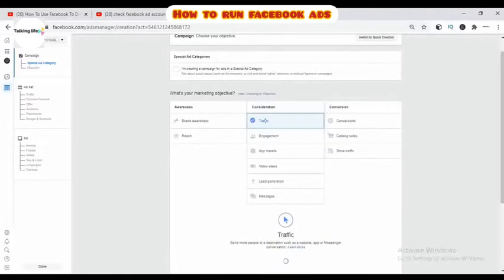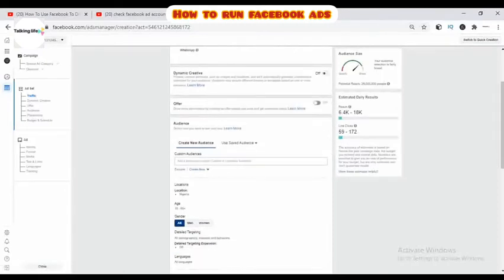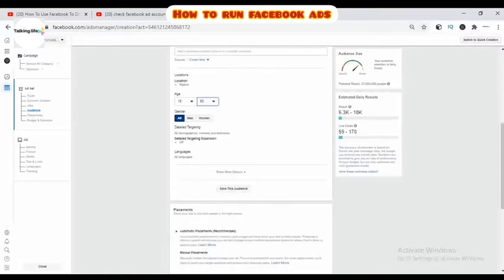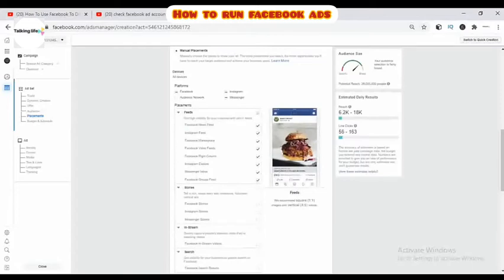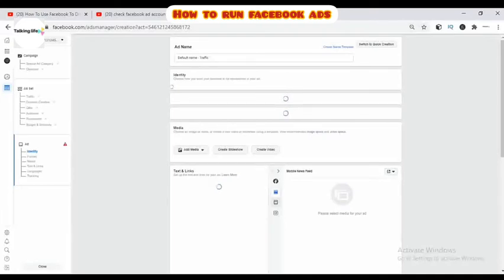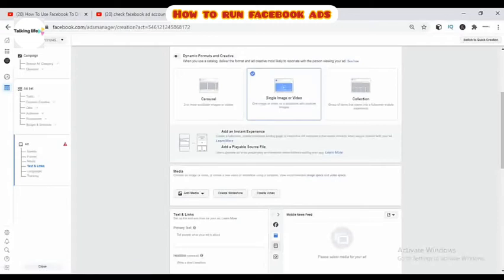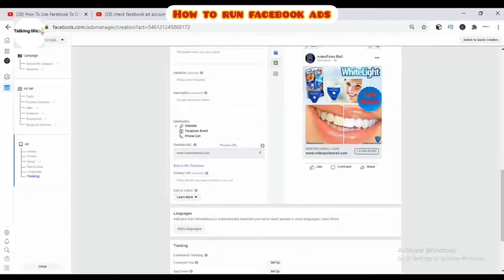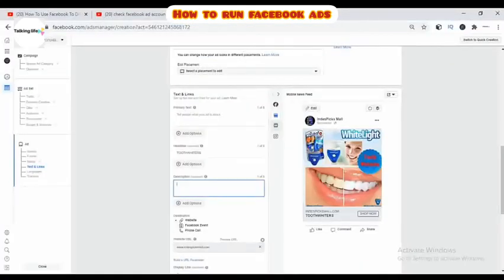HOW TO RUN A FACEBOOK AD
In this video i will show you how to run a Facebook ad to sell your E-commerce products.You will learn the dos and don'ts,Practically as it should be done..